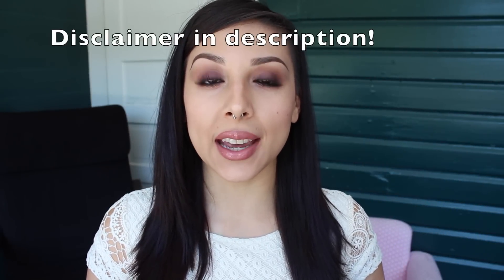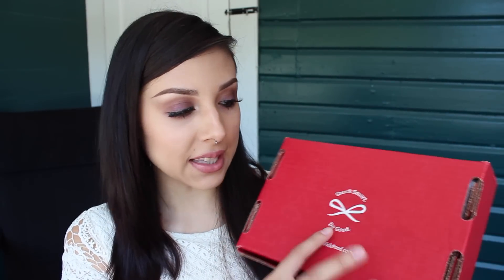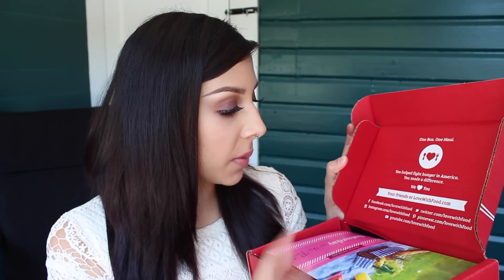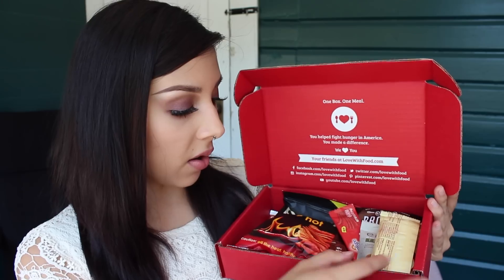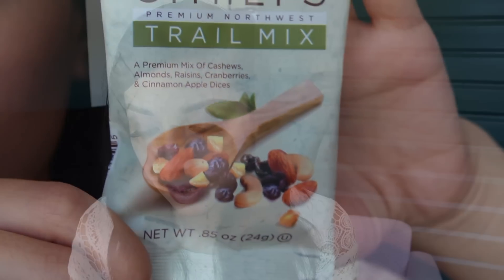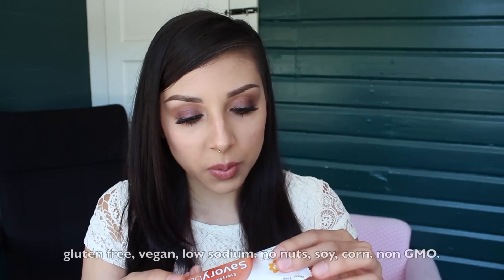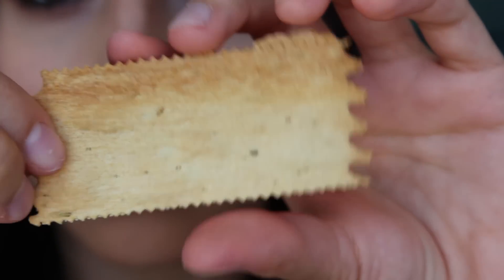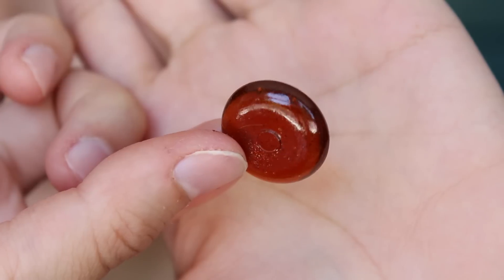Eat Healthy ♡ Love With Food June Box Review